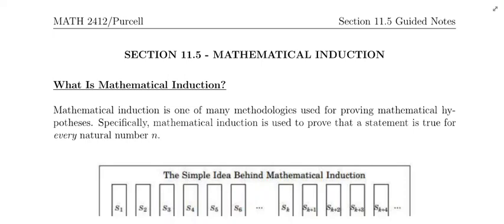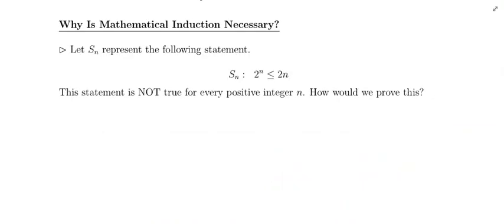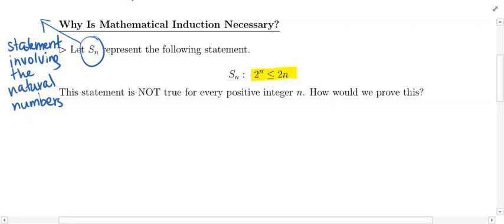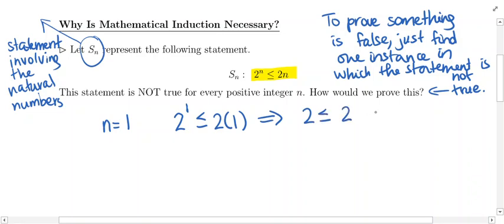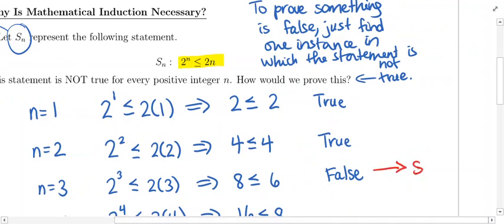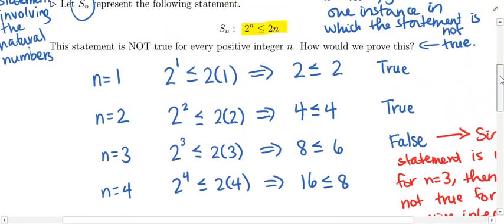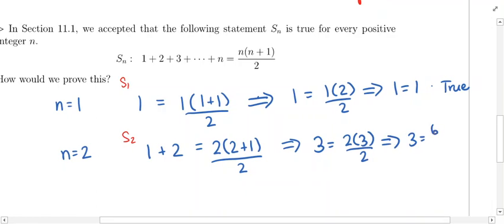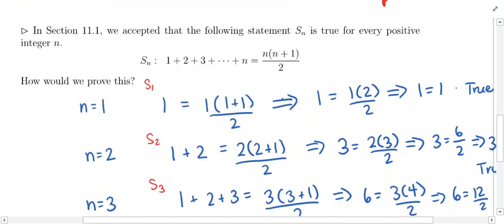11.5 Why Is Mathematical Induction Necessary?